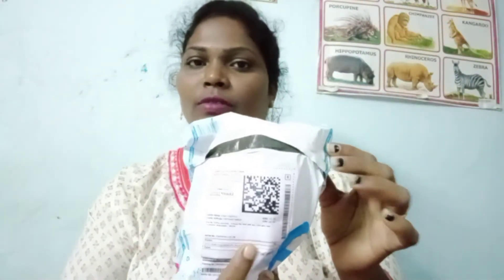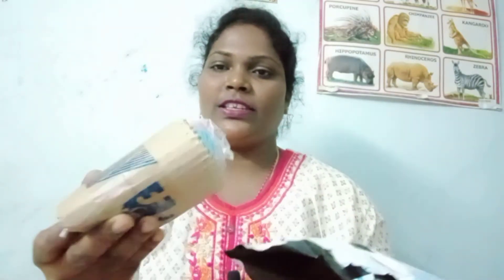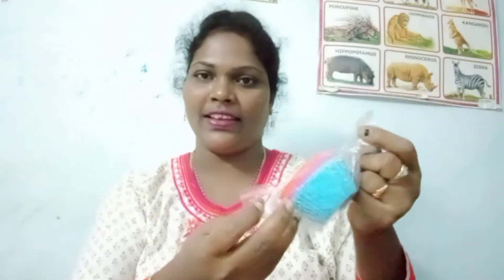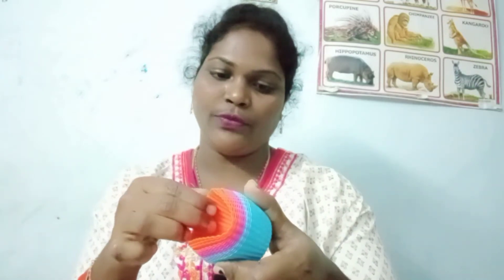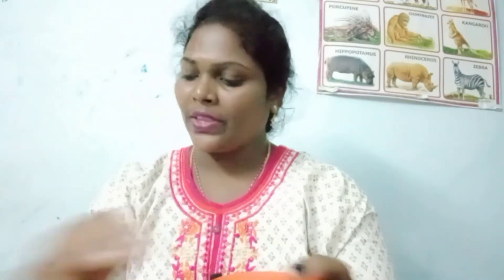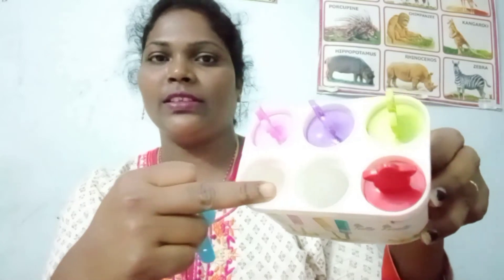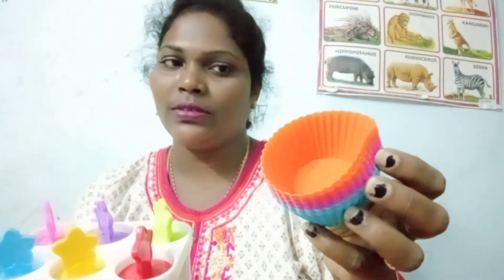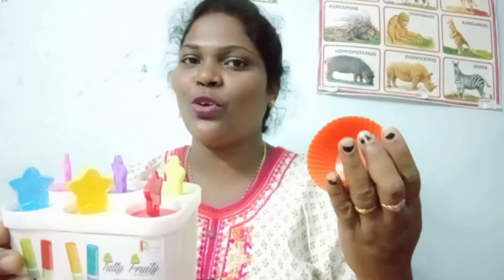unpacking products/నా కూతురు నన్ను ఎల emitate చేసిందో ఈ video last వరుగు చూడండి వెరీ funny😂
Cooking ,stitching,own idea stitching , curies,beauty, shopping,vlogs, traveling, journeys, dancing, cleaning, decorations ideas,hand made things,online shopping,
Give support to me and my channel
Thank u friends ❤️ Hi friends welcome to my channel sandhya homely videos in this channel all types of homely videos will present about fashion ,stitching ,home decorations,vlogs,shoping,learning,kids dancing,funny videos tips plz support me and my channel thank u ❤️ unpacking products/నా కూతురు నన్ను ఎల emitate చేసిందో ఈ video last వరుగు చూడండి వెరీ funny😂